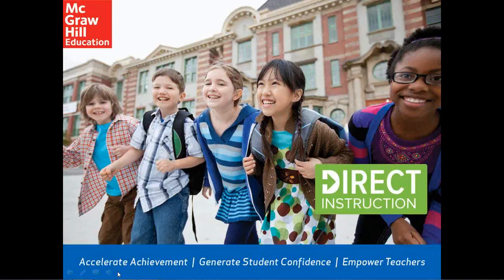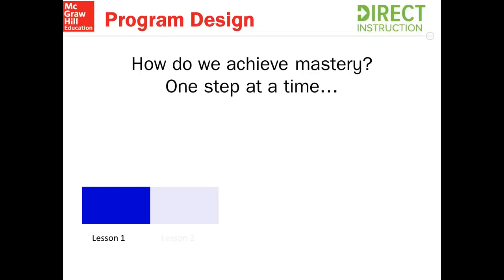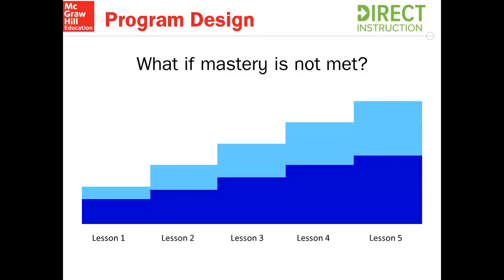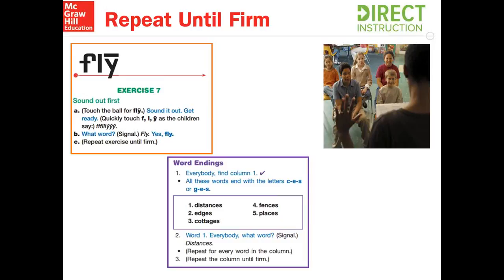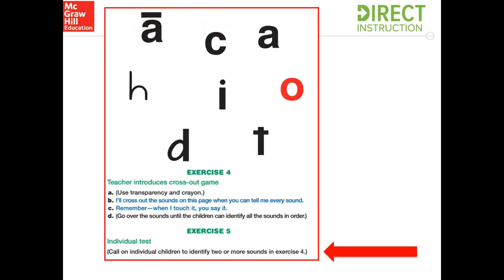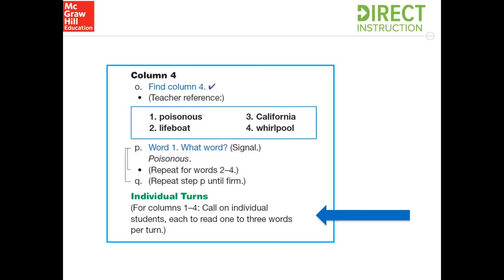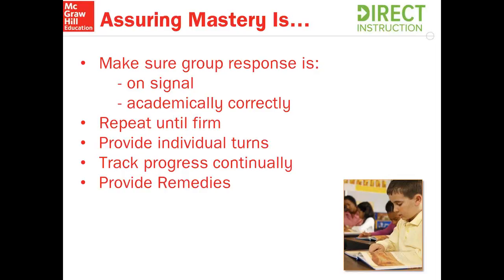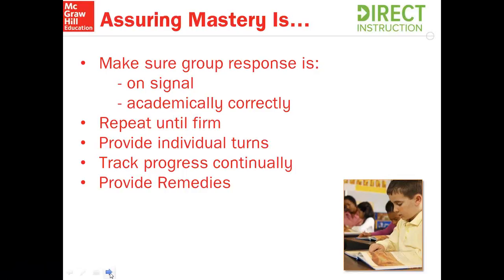How to Achieve Reading Mastery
This webinar discusses the Reading Mastery program. This training is on how to assure mastery with your Reading Mastery lessons in the classroom!